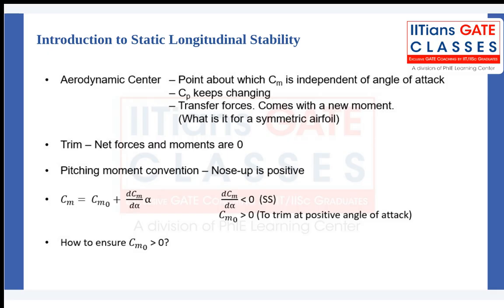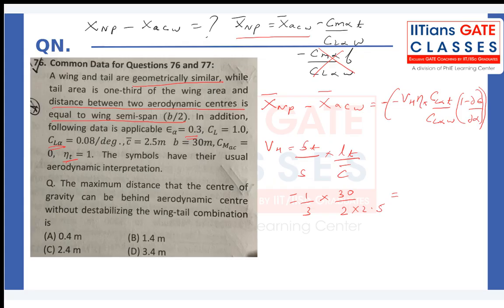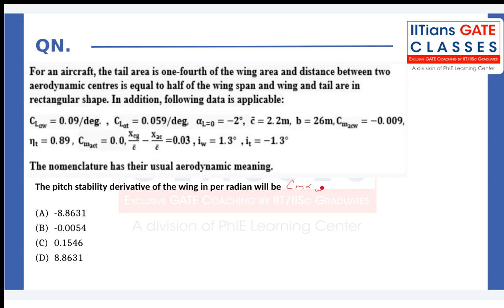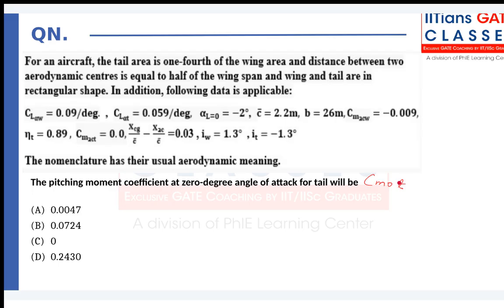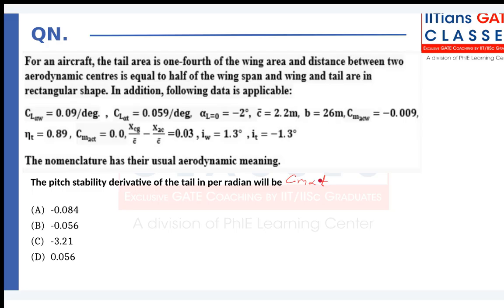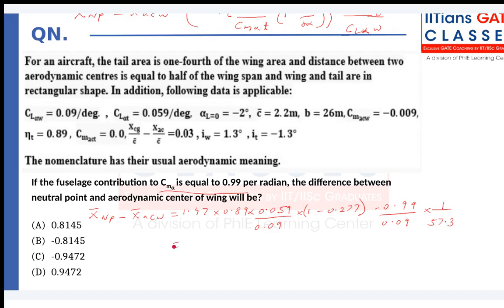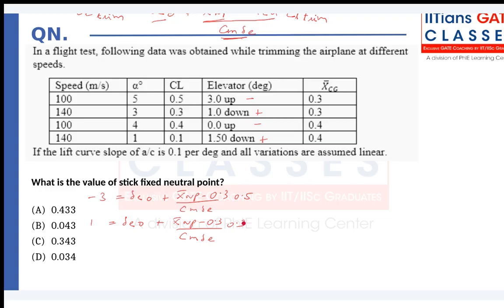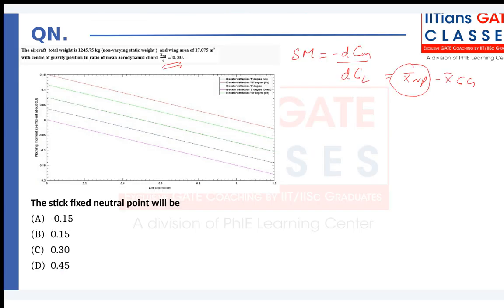Aircraft Stability L2 | GATE 2025 Aerospace Engineering Preparation | GATE AE Lectures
Regards,
Team IGC

🏆 GATE Result 🏆